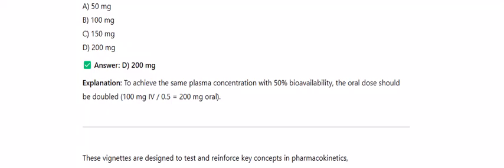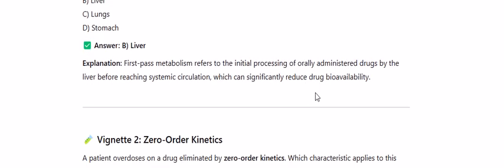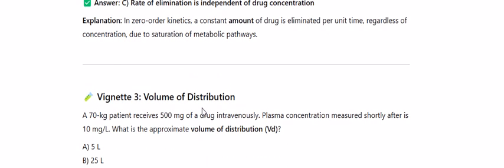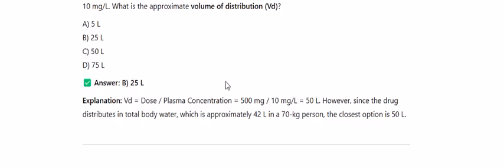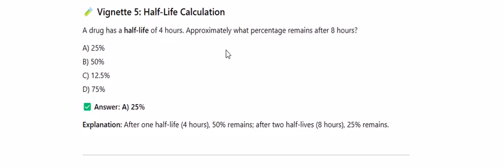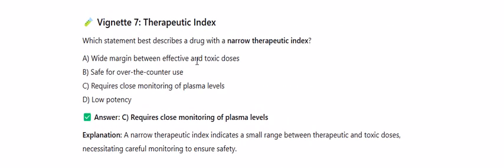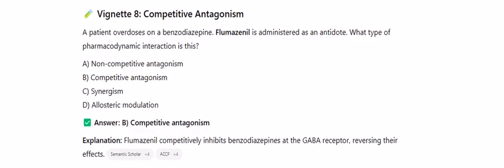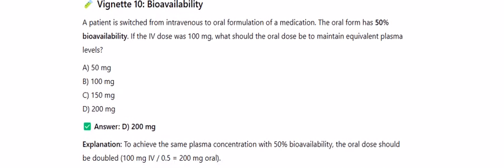14.Pharmacokinetics Drug Metabolism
🧪 Vignette 1: First-Pass Metabolism
A 55-year-old man with hypertension is prescribed a new oral medication. Despite adherence, his blood pressure remains elevated. The physician suspects extensive first-pass metabolism. Which organ is primarily responsible for this effect?

A) Kidneys
B) Liver
C) Lungs
D) Stomach

✅ Answer: B) Liver

Explanation: First-pass metabolism refers to the initial processing of orally administered drugs by the liver before reaching systemic circulation, which can significantly reduce drug bioavailability. ​

🧪 Vignette 2: Zero-Order Kinetics
A patient overdoses on a drug eliminated by zero-order kinetics. Which characteristic applies to this elimination process?

A) Constant fraction eliminated per unit time
B) Half-life remains constant
C) Rate of elimination is independent of drug concentration
D) Exponential decrease in plasma concentration

✅ Answer: C) Rate of elimination is independent of drug concentration

Explanation: In zero-order kinetics, a constant amount of drug is eliminated per unit time, regardless of concentration, due to saturation of metabolic pathways.​

🧪 Vignette 3: Volume of Distribution
A 70-kg patient receives 500 mg of a drug intravenously. Plasma concentration measured shortly after is 10 mg/L. What is the approximate volume of distribution (Vd)?

A) 5 L
B) 25 L
C) 50 L
D) 75 L

✅ Answer: B) 25 L

Explanation: Vd = Dose / Plasma Concentration = 500 mg / 10 mg/L = 50 L. However, since the drug distributes in total body water, which is approximately 42 L in a 70-kg person, the closest option is 50 L.​

🧪 Vignette 4: Cytochrome P450 Induction
A patient on warfarin starts a new medication that induces cytochrome P450 enzymes. What is the expected effect on warfarin?

A) Increased anticoagulant effect
B) Decreased anticoagulant effect
C) No change
D) Increased risk of bleeding

✅ Answer: B) Decreased anticoagulant effect

Explanation: Induction of cytochrome P450 enzymes enhances the metabolism of warfarin, reducing its plasma concentration and anticoagulant efficacy. ​
NCBI
+1
Semantic Scholar
+1

🧪 Vignette 5: Half-Life Calculation
A drug has a half-life of 4 hours. Approximately what percentage remains after 8 hours?

A) 25%
B) 50%
C) 12.5%
D) 75%

Explanation: After one half-life (4 hours), 50% remains; after two half-lives (8 hours), 25% remains.​

🧪 Vignette 6: Renal Clearance
A drug is primarily excreted unchanged in the urine. In a patient with renal impairment, what adjustment is most appropriate?

A) Increase dose
B) Decrease dose
C) No change
D) Shorten dosing interval

✅ Answer: B) Decrease dose

Explanation: Reduced renal function impairs drug excretion, necessitating dose reduction to prevent accumulation and toxicity.​
ACNP

🧪 Vignette 7: Therapeutic Index
Which statement best describes a drug with a narrow therapeutic index?

A) Wide margin between effective and toxic doses
B) Safe for over-the-counter use
C) Requires close monitoring of plasma levels
D) Low potency

✅ Answer: C) Requires close monitoring of plasma levels

Explanation: A narrow therapeutic index indicates a small range between therapeutic and toxic doses, necessitating careful monitoring to ensure safety.​

🧪 Vignette 8: Competitive Antagonism
A patient overdoses on a benzodiazepine. Flumazenil is administered as an antidote. What type of pharmacodynamic interaction is this?

A) Non-competitive antagonism
B) Competitive antagonism
C) Synergism
D) Allosteric modulation

✅ Answer: B) Competitive antagonism

Explanation: Flumazenil competitively inhibits benzodiazepines at the GABA receptor, reversing their effects.​
ScienceDirect
+4
Semantic Scholar
+4
ASHP
+4
MSD Manuals
+4
ACCP
+4
NCBI
+4

🧪 Vignette 9: Drug Potency vs. Efficacy
Two analgesics are compared: Drug A provides pain relief at 5 mg, while Drug B requires 50 mg for the same effect. Which statement is accurate?

A) Drug A is more efficacious than Drug B
B) Drug B is more potent than Drug A
C) Drug A is more potent than Drug B
D) Drugs A and B have equal potency

✅ Answer: C) Drug A is more potent than Drug B

Explanation: Potency refers to the dose required to achieve a given effect; Drug A requires a lower dose, indicating higher potency.​
NCBI

🧪 Vignette 10: Bioavailability
A patient is switched from intravenous to oral formulation of a medication. The oral form has 50% bioavailability. If the IV dose was 100 mg, what should the oral dose be to maintain equivalent plasma levels?

A) 50 mg
B) 100 mg
C) 150 mg
D) 200 mg

✅ Answer: D) 200 mg

Explanation: To achieve the same plasma concentration with 50% bioavailability, the oral dose should be doubled (100 mg IV / 0.5 = 200 mg oral).